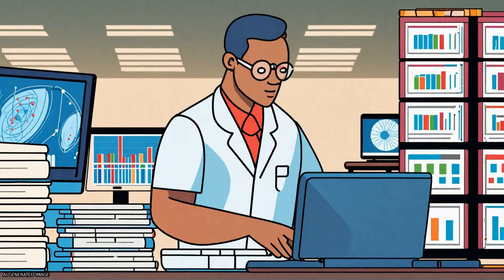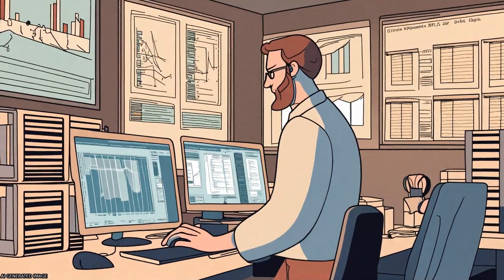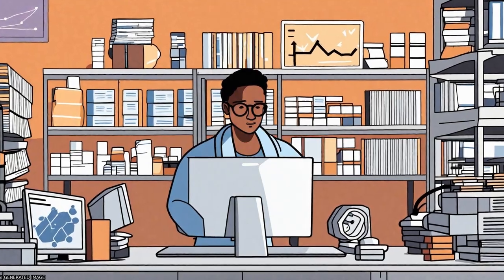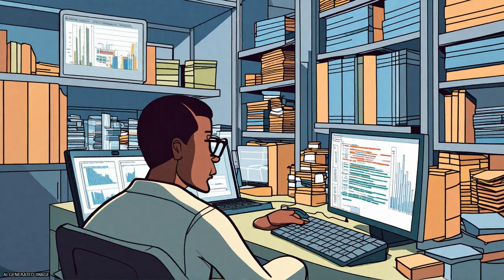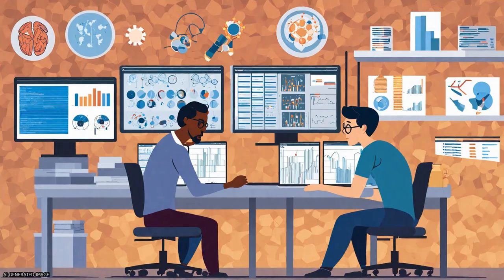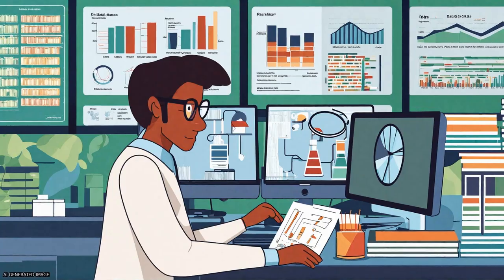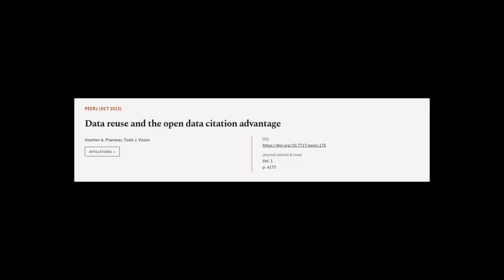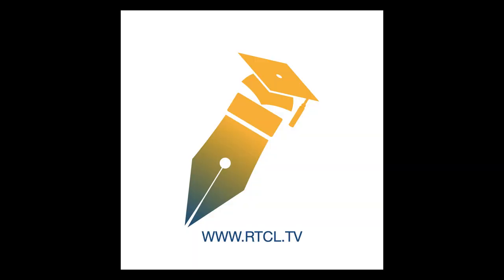Data reuse and the open data citation advantage | RTCL.TV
### Keywords ###

### Article Attribution ###
Title: Data reuse and the open data citation advantage
Authors: Heather A. Piwowar ,and Todd J. Vision
Publisher: PeerJ Inc.

### Video Timestamps ###
0:00:00 - Summary
0:00:45 - Title
0:00:49 - Tail
0:00:53 - End